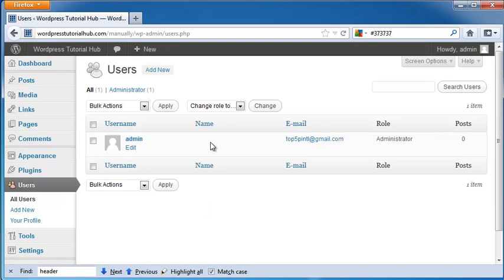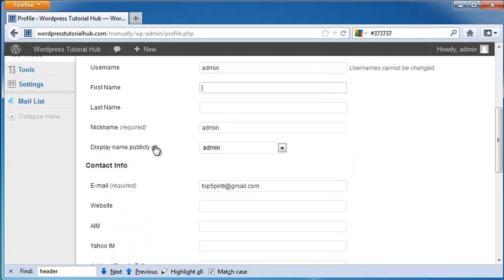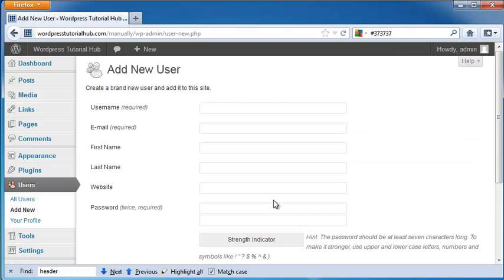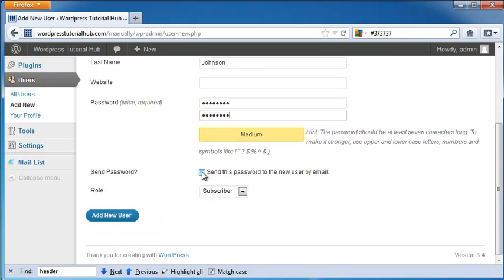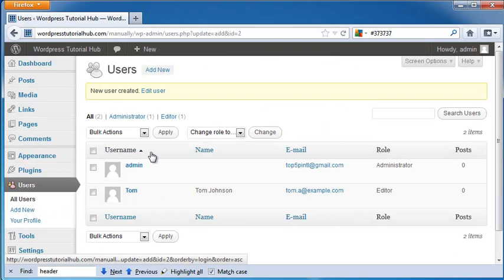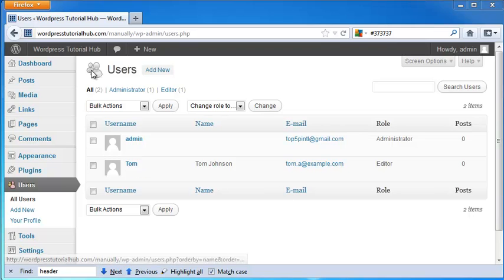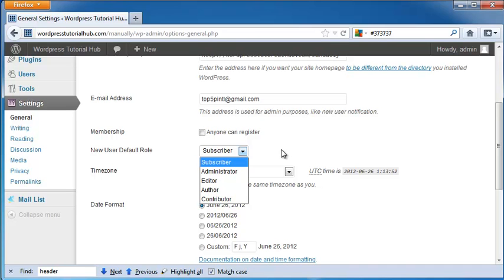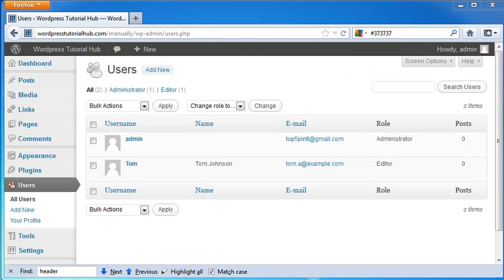Wordpress Training 2013 - 19 - The User System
Wordpress Training 2013 is a comprehensive set of videos designed to help the novice learn how to use this powerful platform.  In this video, we will cover how the user system works.